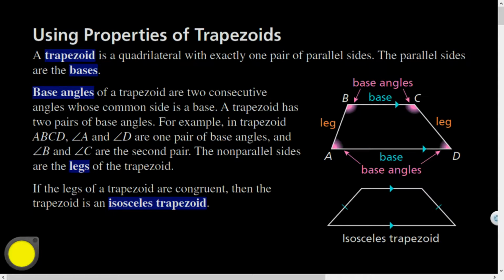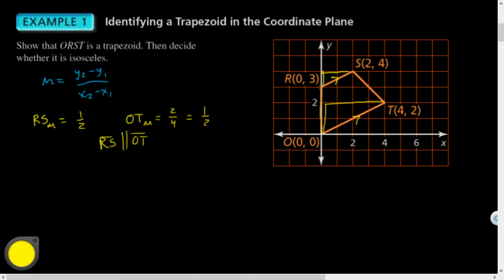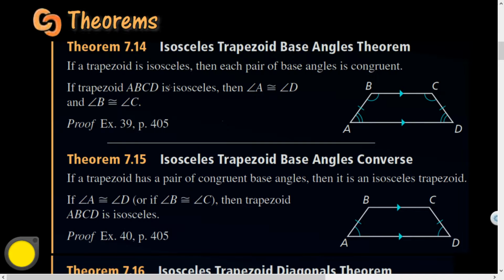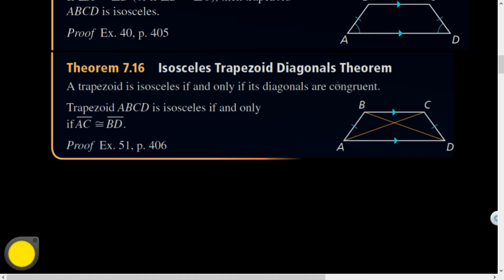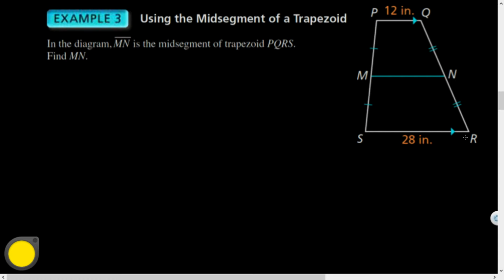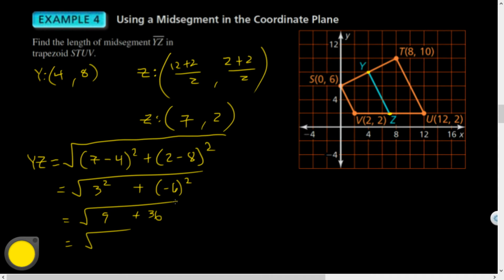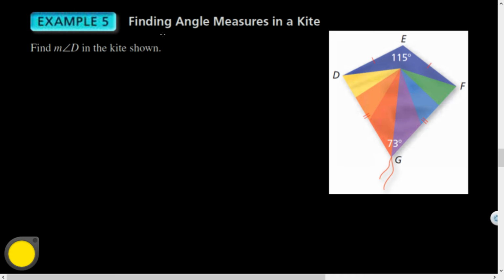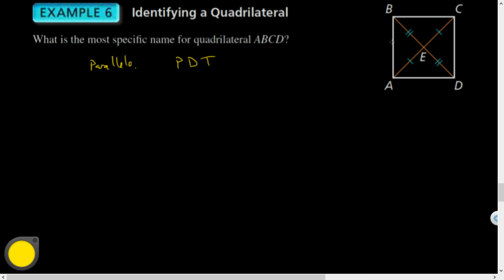Geo 07.05 Properties of Trapezoids and Kites